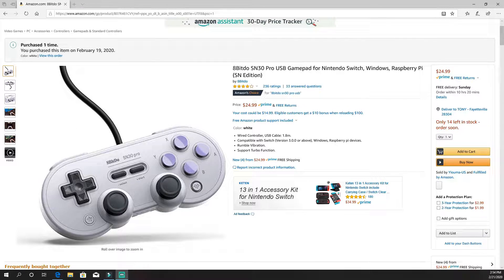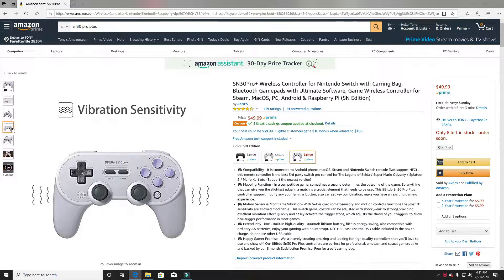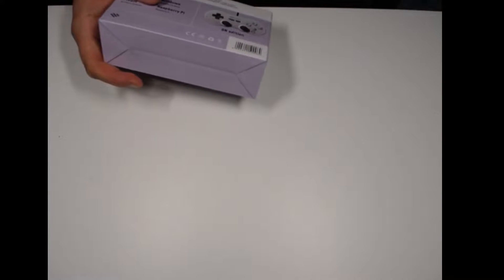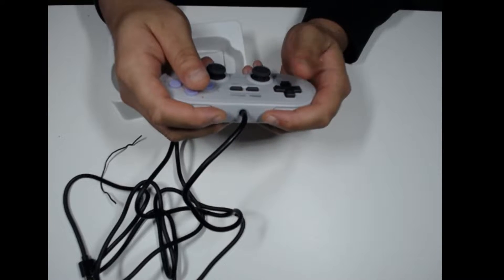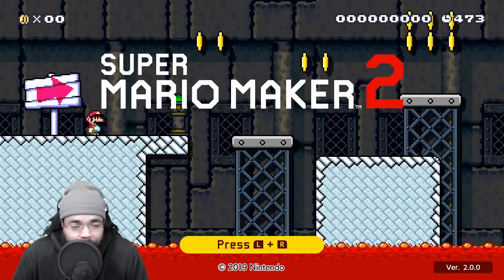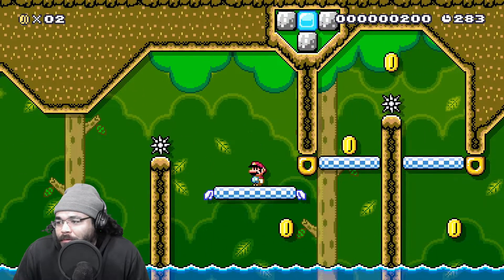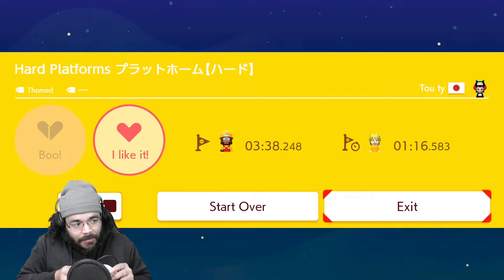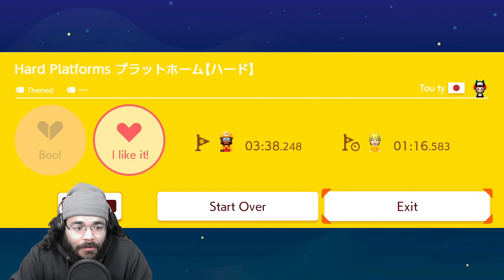SN30 Pro WIRED by 8Bitdo | NEW CONTROLLER (for me) UNBOXING/First IMPRESSIONS